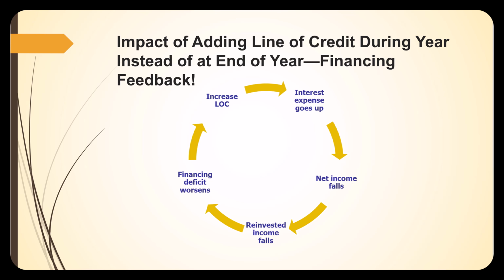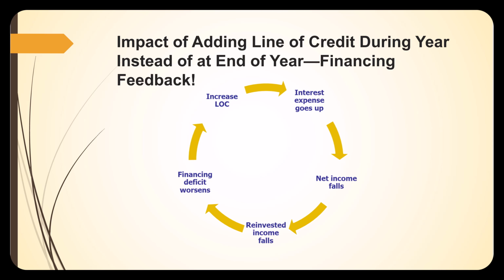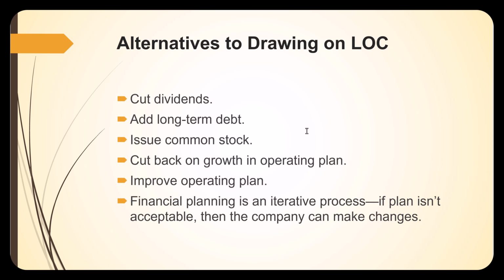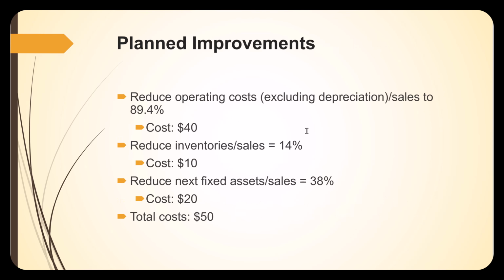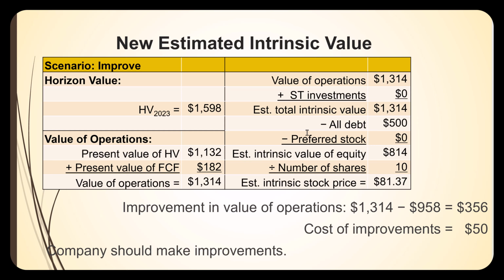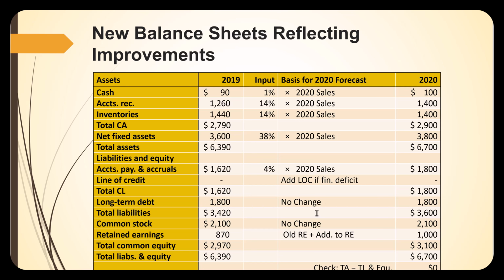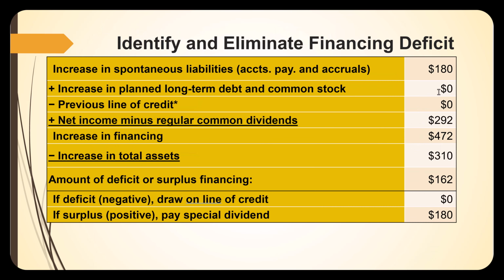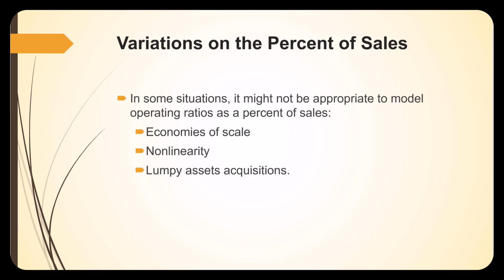MBA CH12 Corporate Valuation and Financial Planning Pt3